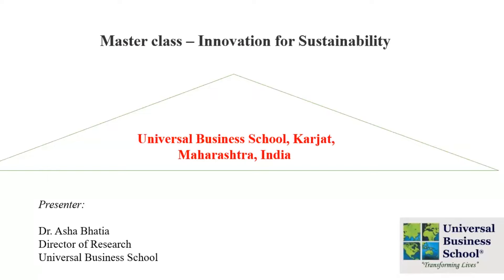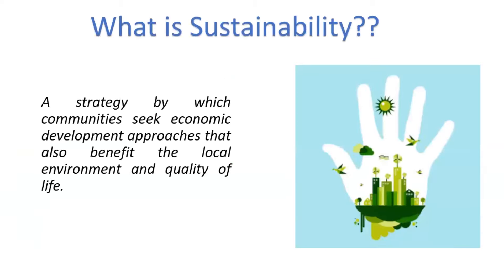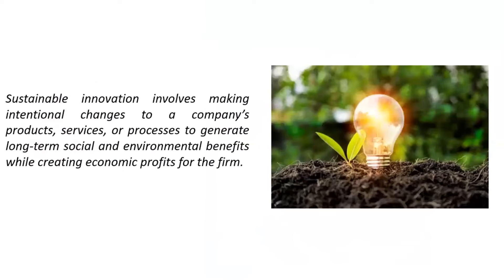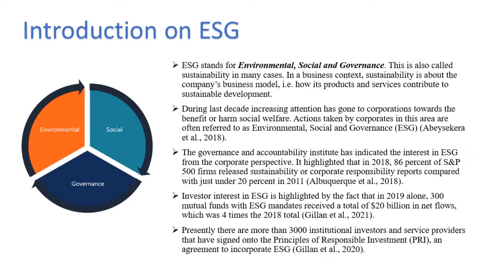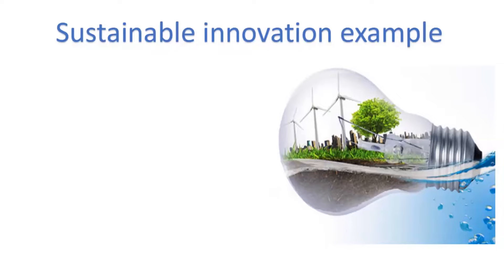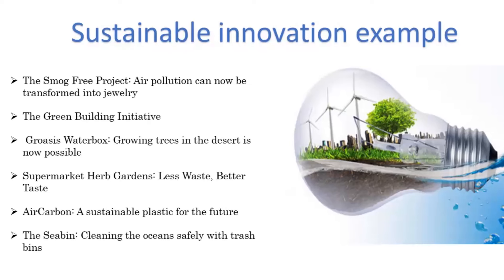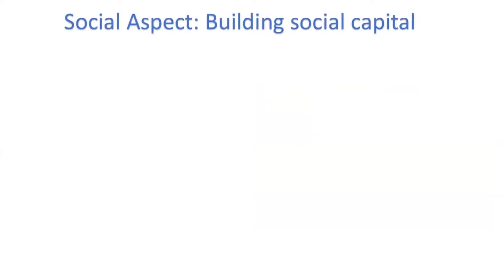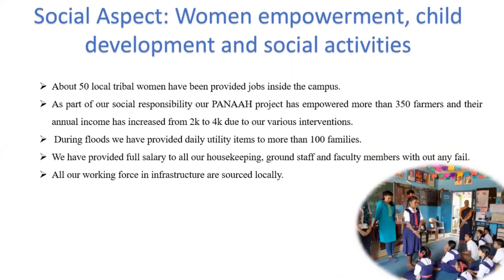Innovation For Sustainability by Dr Asha Bhatia - UBS Masterclass 2022 | Digital Transformation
Innovation For Sustainability by Dr Asha Bhatia - UBS Masterclass 2022 | Digital Transformation | Universal Business School

The UBS Masterclass Series 2022 is to provide a special glimpse into the unique insights and teachings of various areas of expertise of UBS faculties through interactive and real-time sessions for UBS prospective students. Designed exclusively for our MBA Masterclass series, course material will touch on today’s most pressing business issues while offering an introduction to the educational philosophy that sets UBS apart from every other MBA program in India.

CHAPTERS
4:51 What is Innovation??
7:22 Introduction to ESG
9:17 Why do companies need ESG ??
10:31 Sustainable innovation example
22:00 Green Innovations with Massive Impact
28:53 Case of Universal Business School
30:14 Decoding ESG SOCIAL
30:48 environmental Aspects: building natural capital
31:18 Environmental Aspects: our green mantra
34:23 Social Aspect: Building social capital
35:12 Social Aspect: Women empowerment, child development and social activities
38:05 OUR GOVERNANCE MANTRA
39:53 Universal Business School Innovations 2022
43:10 Future objectives